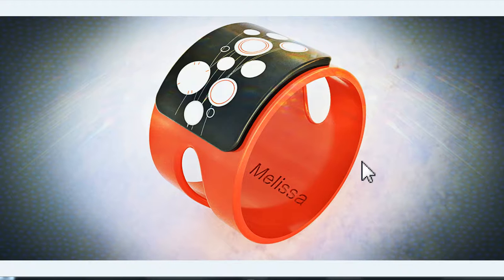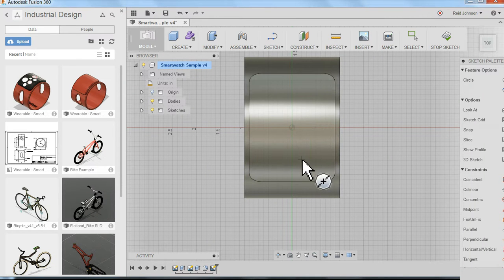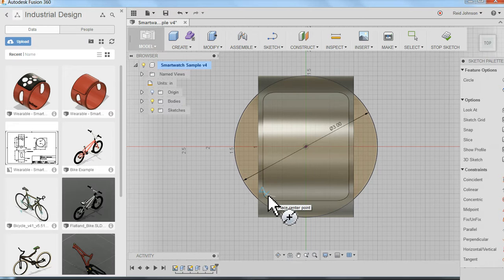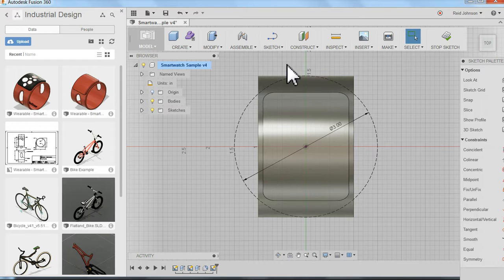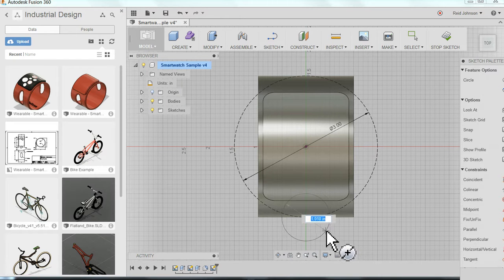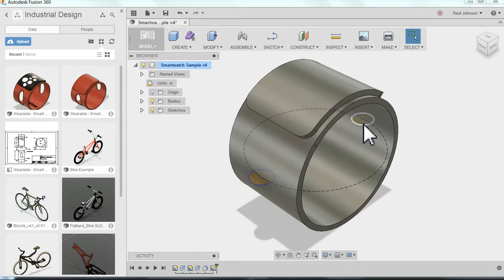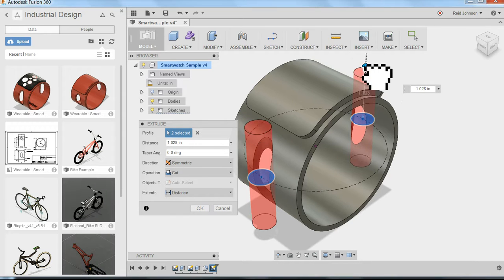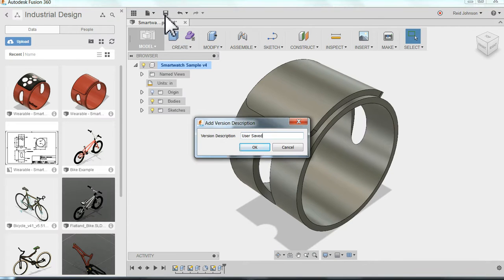Smartwatch 4 of 11: Openings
Model the smartwatch watch band

(using Autodesk Fusion 360)